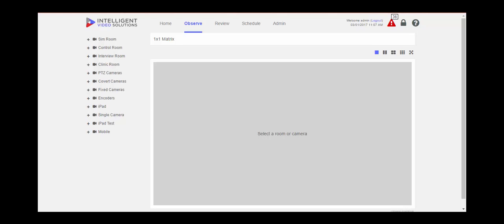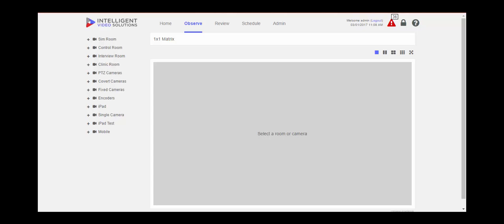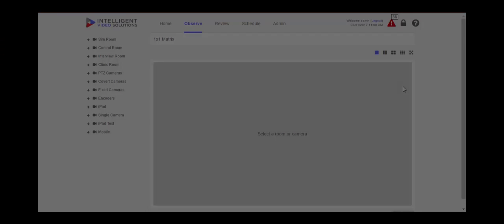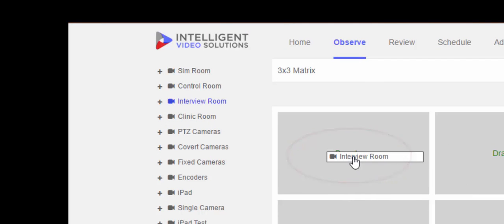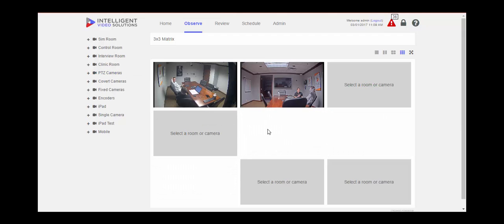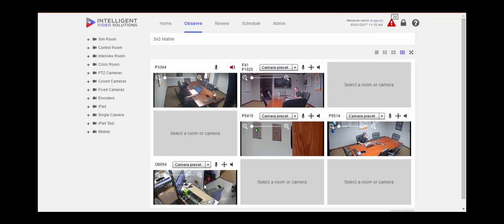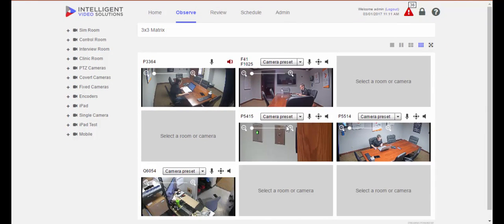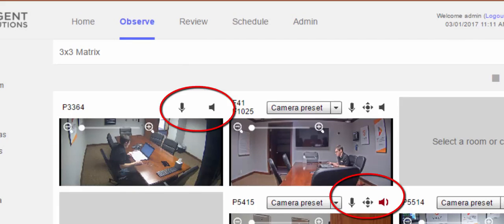Observing Multiple Rooms